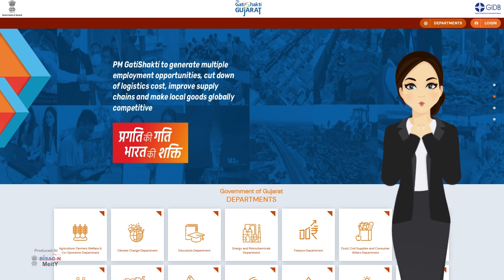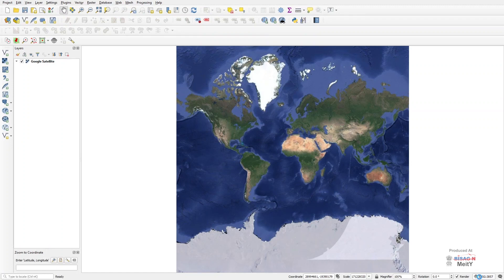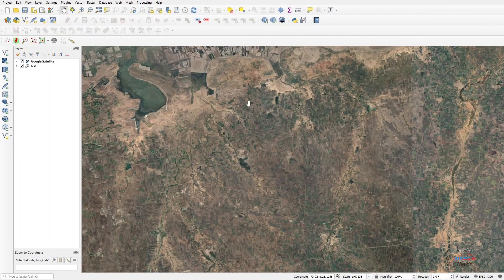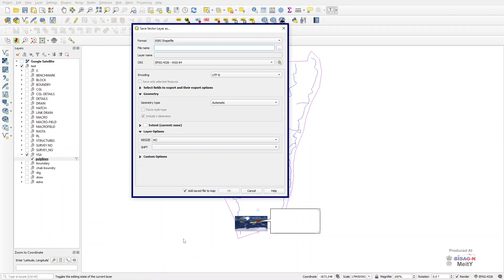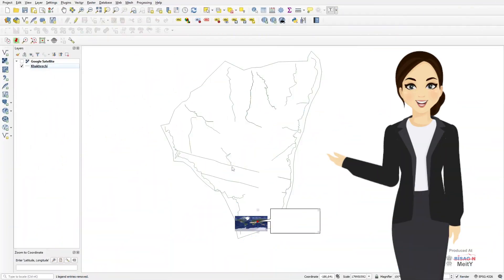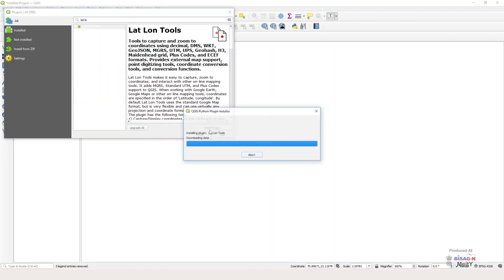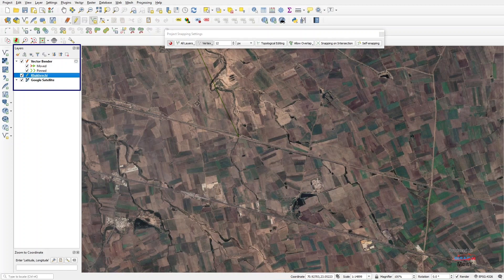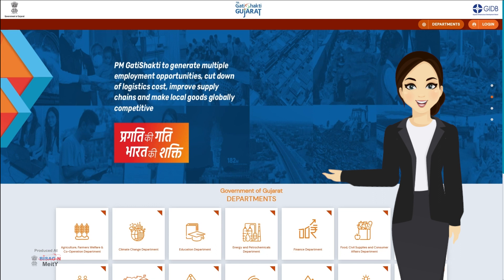Ep 8 - PM Gati Shakti Gujarat Portal - Converting Autocad files to GIS files (Language - English)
This video depicts conversion of AutoCAD Data to GIS tools.